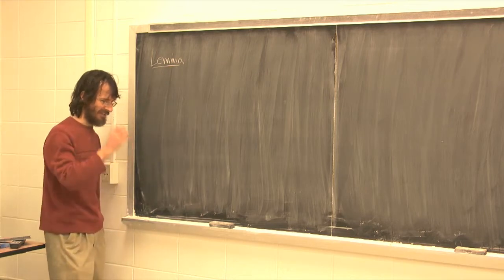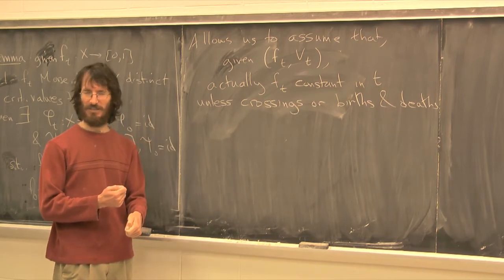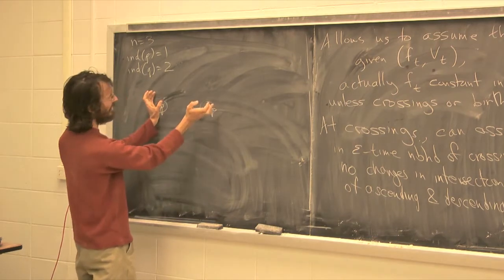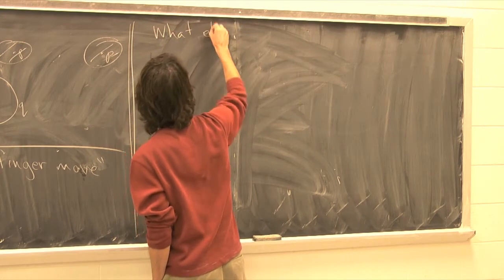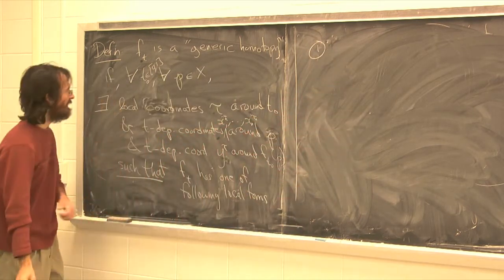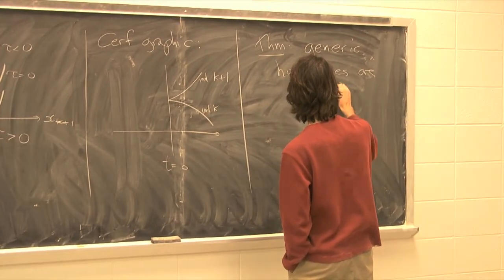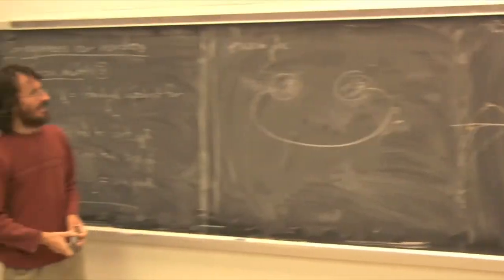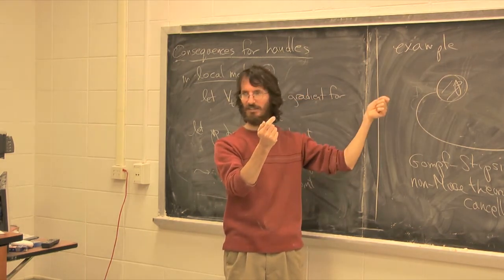Morse Theory: Lecture 13